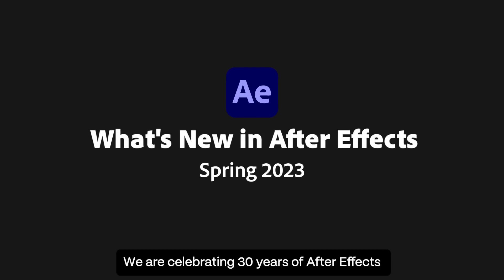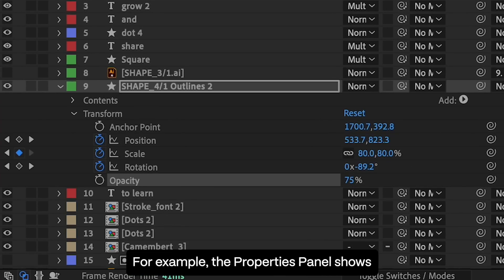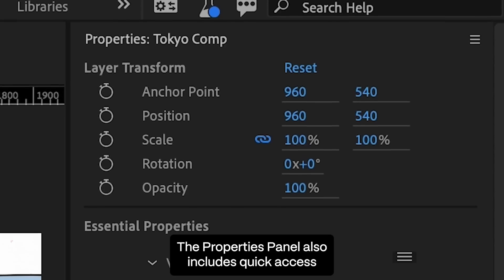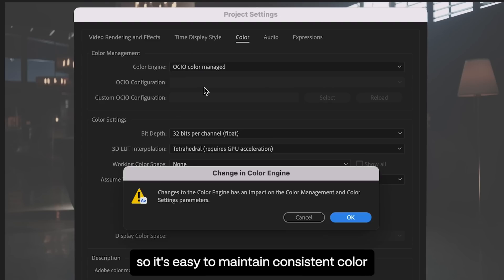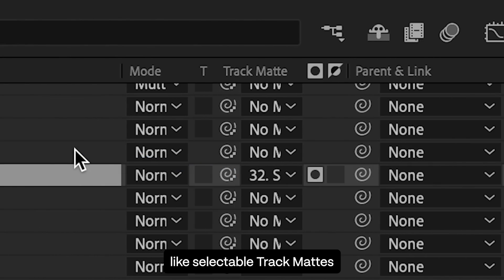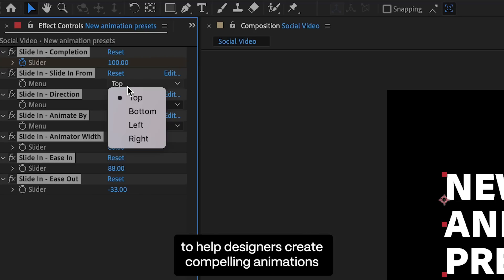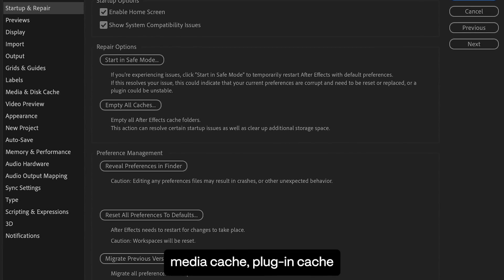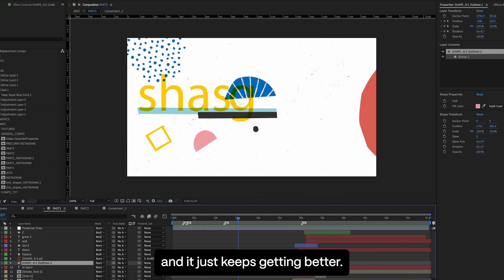What's New In After Effects - Happy 30th Birthday aftereffects ! | Adobe Video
After Effects has been around for 30 years and we have some brand-new features to make it even better! From the properties panel, color management, selectable track mattes, and more! Check out what 30 years of After Effects can bring you!